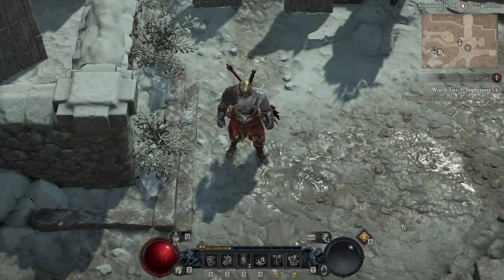DIABLO 4 HERETICS ASYLUM DUNGEON LOCATION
In this video I will be showing where to find the Heretics Asylum dungeon in Diablo 4!